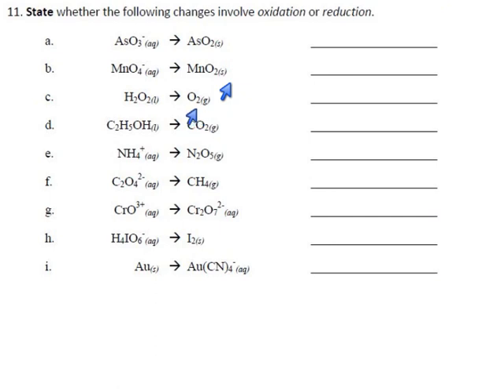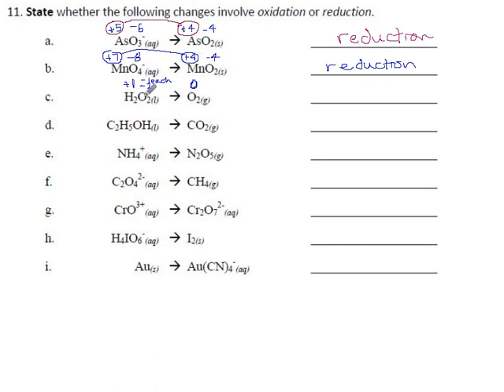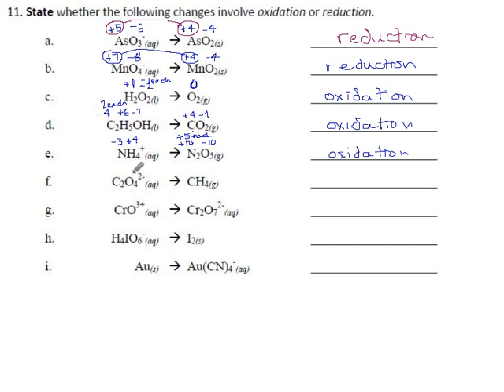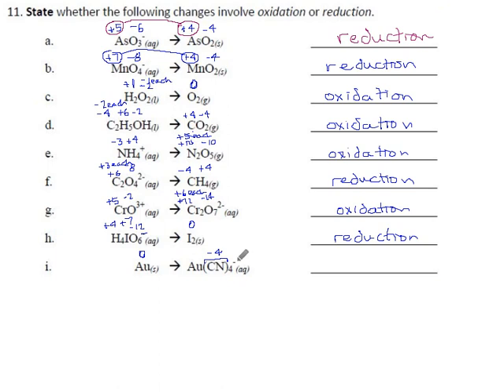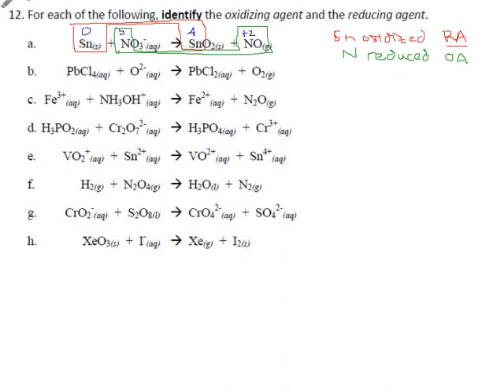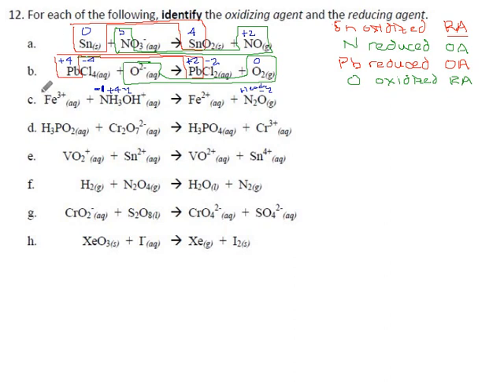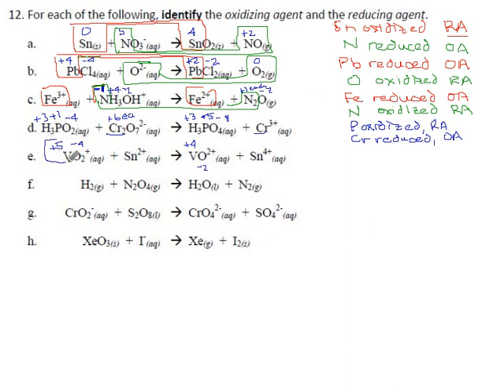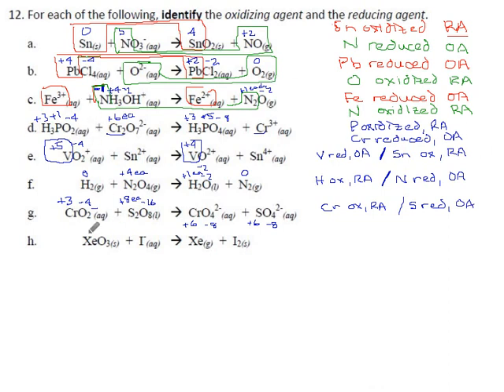Practice 2.9 Page 2